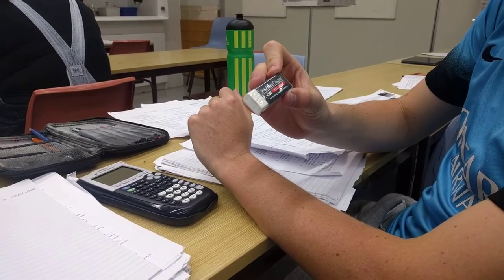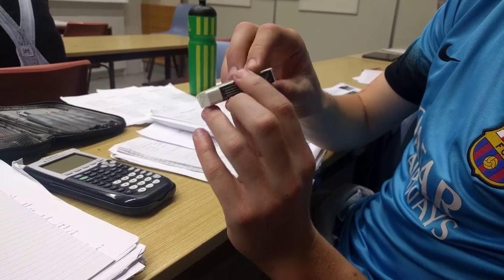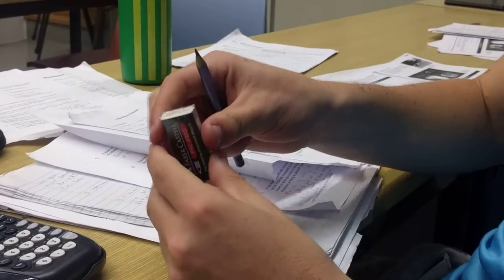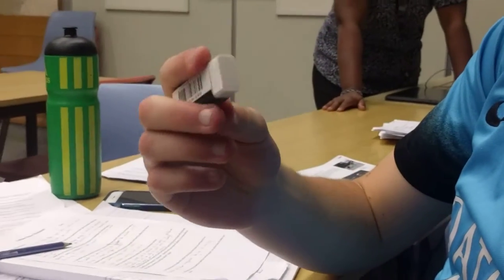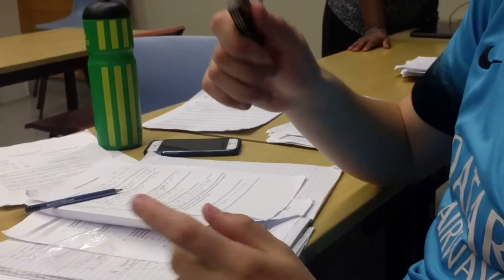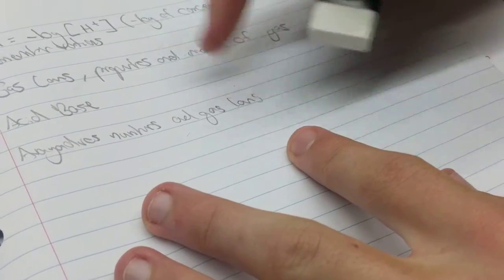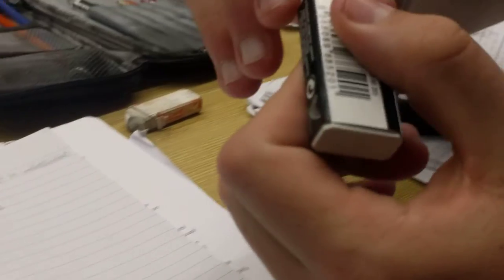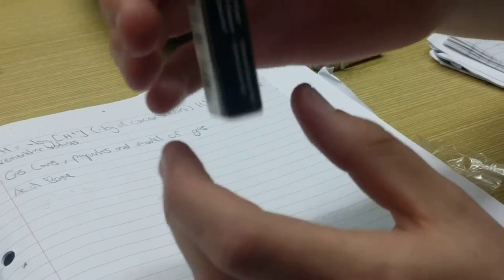Faber-Castell PVC-Free Rubber Eraser Review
Perfectly executed Faber-Castell Eraser review from your boy Jason aka Shamo.